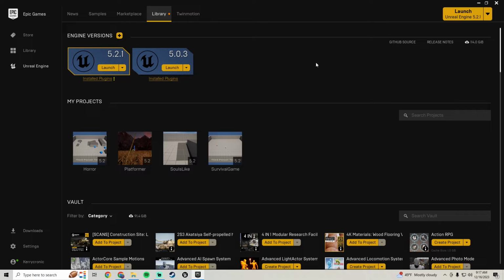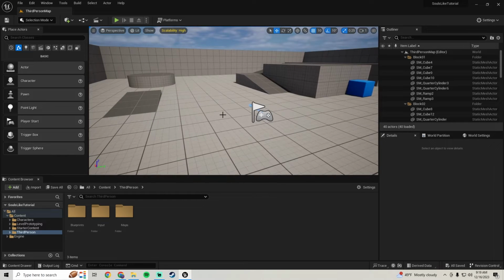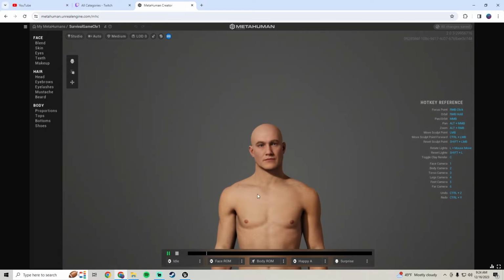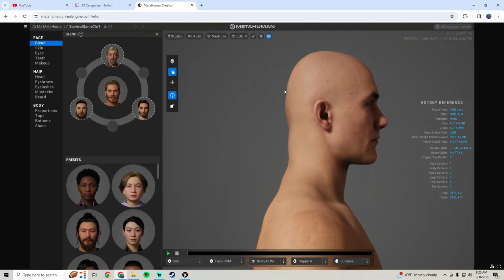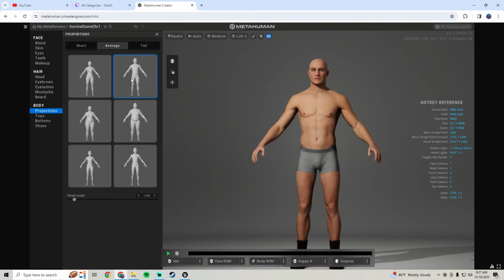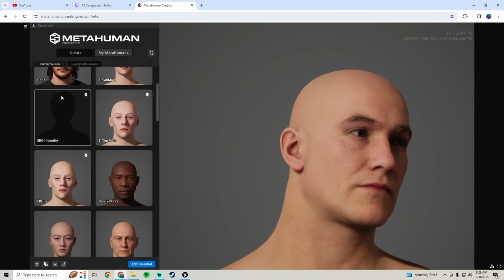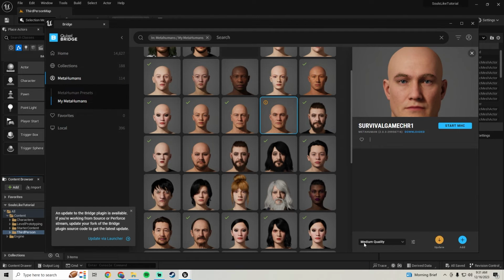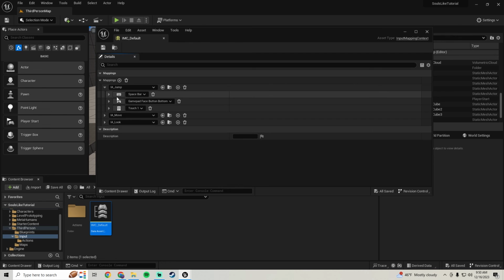Souls Like Tutorial Part 1 | Project Setup | Unreal Engine 5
This is the first part of our series on creating a fairly detailed souls like project in Unreal Engine 5.